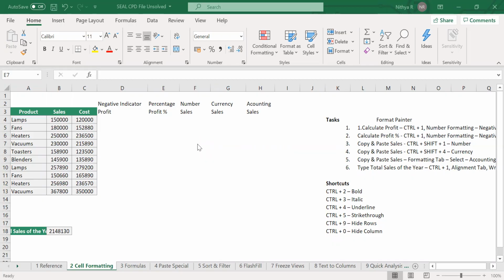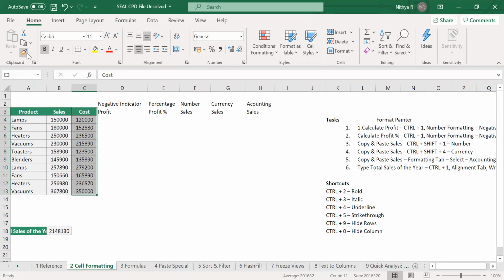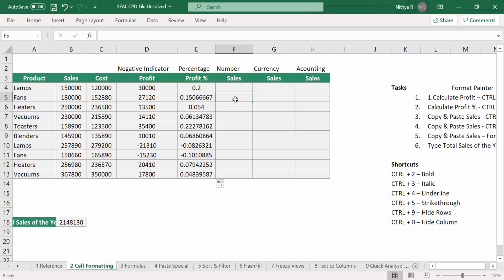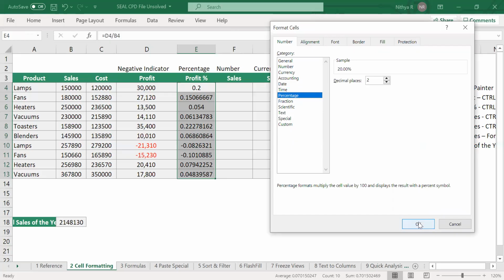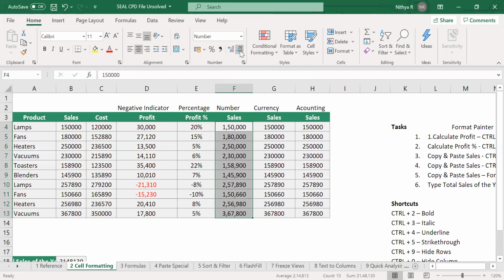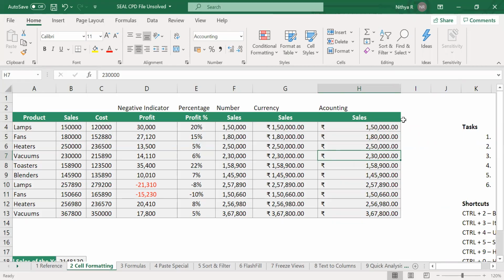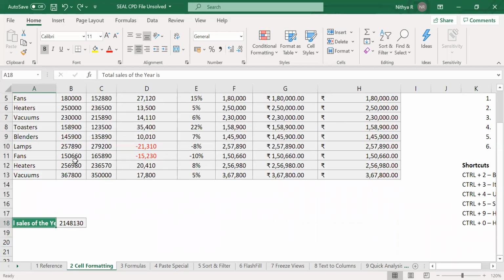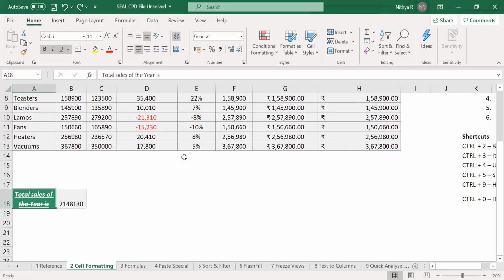2 Cell Formatting